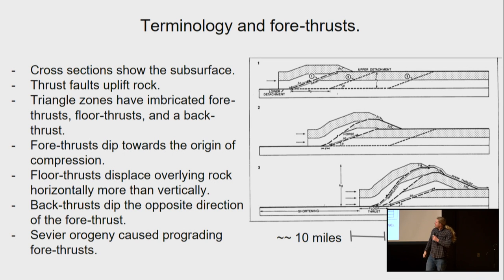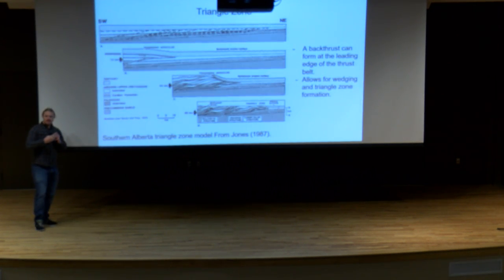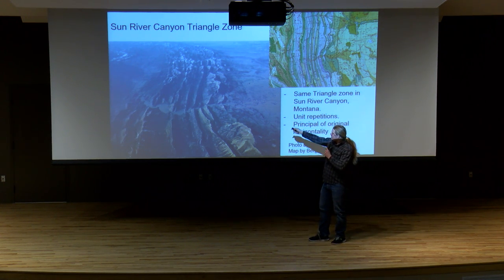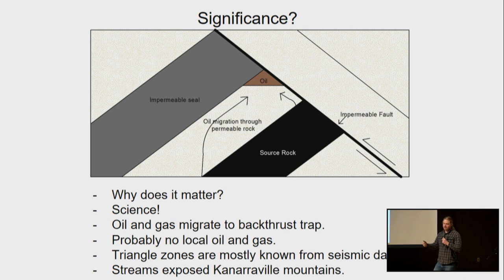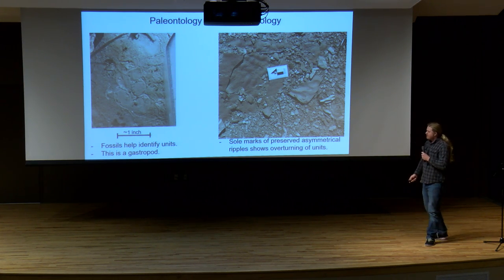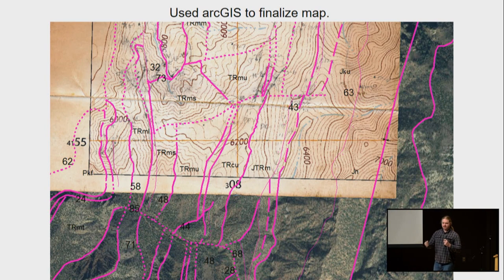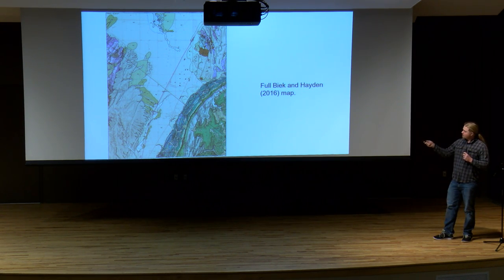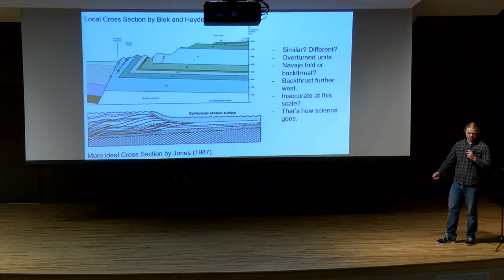Brennan Brunsvik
"Do Faults in Kanarraville, Utah Present Themselves as a Triangle Zone?"
Presentation made in the Church Auditorium during the 2017 Southern Utah University Festival of Excellence on April 4th, 2017.